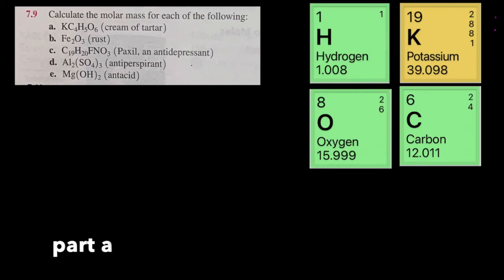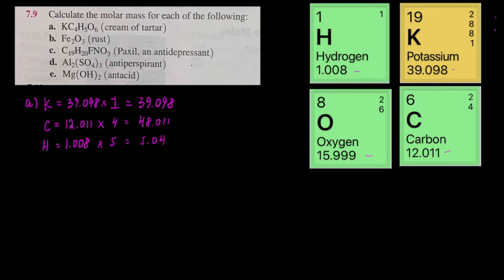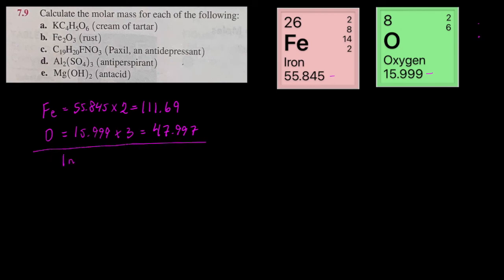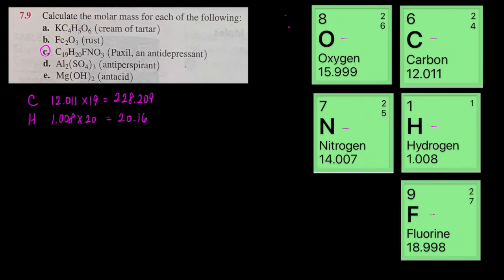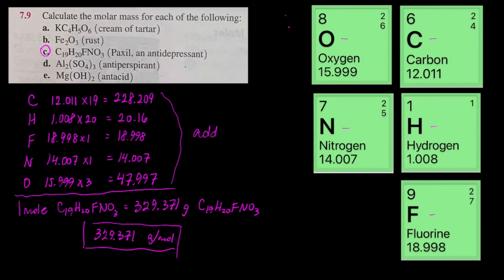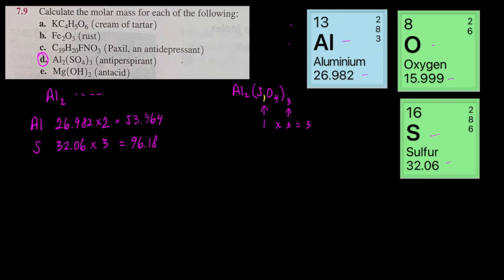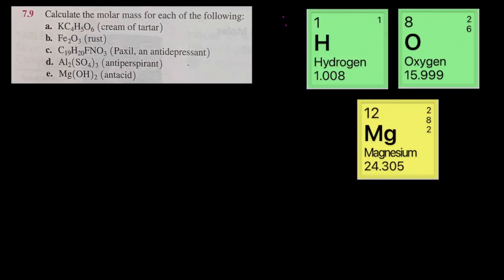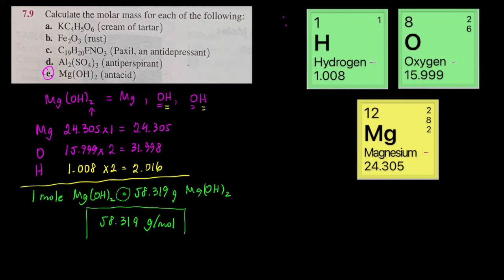molar mass calculations 7.9 [TIMBERLAKE] Chemistry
This is problem 7.9 from the textbook Chemistry by Timberlake.
7.9 Calculate the molar mass of each of the following:
a) KC₄H₅O₆ (cream of tartar)
b) Fe₂O₃ (rust)
c) C₁₉H₂₀FNO₃ (Paxil, an antidepressant)
d) Al₂(SO₄)₃ (antiperspirant)
d) Mg(OH)2 (antacid)

0:00 molar mass KC4H5O6
3:47 molar mass Fe2O3
5:51 molar mass C19H20FNO3
9:32 molar mass Al2(SO4)3
13:16 molar mass Mg(OH)2